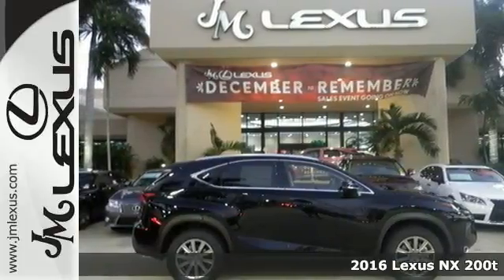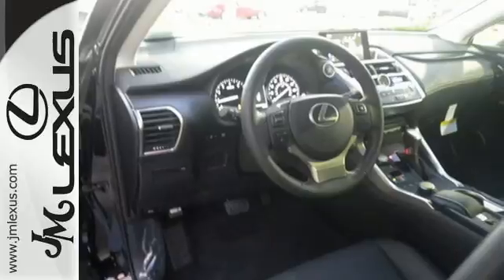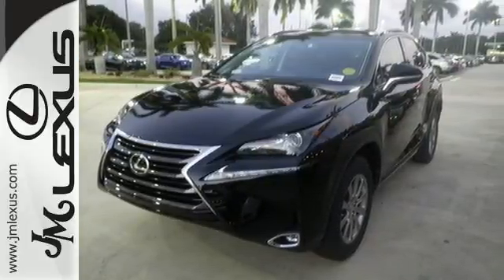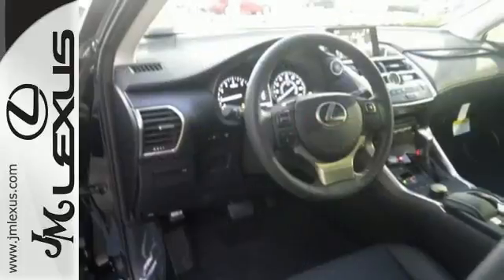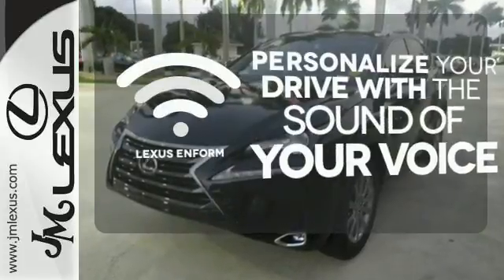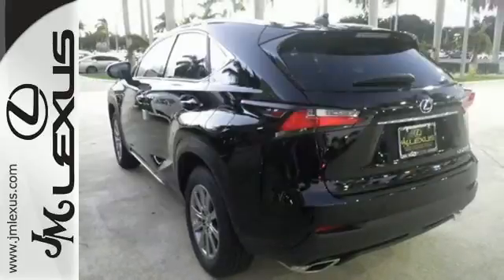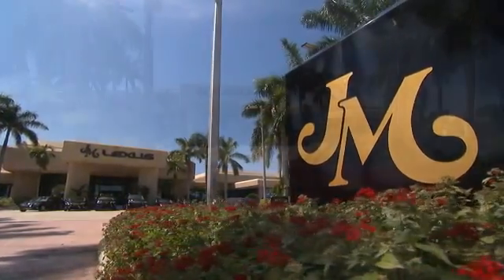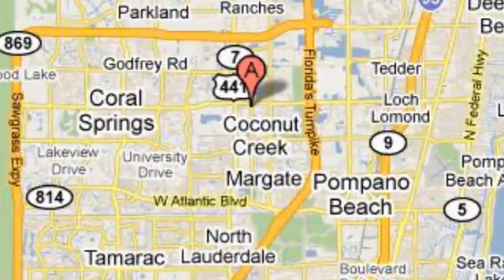New 2016 Lexus NX 200t Margate FL Ft-Lauderdale, FL #602583 - SOLD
Year: 2016
Make: Lexus
Model: NX 200t
Trim: 5DR SUV FWD
Engine: 2.0L 4 cyls
Transmission: Automatic 6-Speed
Color: Obsidian
Interior: Black
Stock #: 602583
VIN: JTJYARBZ1G2024626
You are currently viewing a new 2016 Lexus NX 200t with JM Lexus the #1 Volume Lexus Dealer since 1992! Thank you for your interest. We look forward to working with you. Stock #: 602583 Exterior: Obsidian Interior: Black Trim: 5DR SUV FWD JM Lexus 5350 West Sample Rd Margate FL 33073

Address:
5350 W Sample Rd